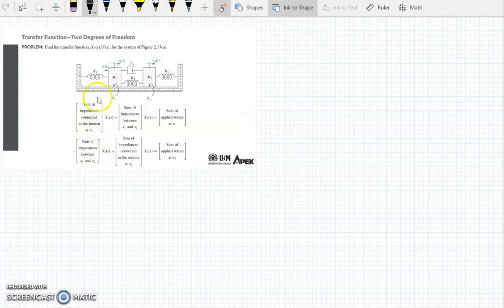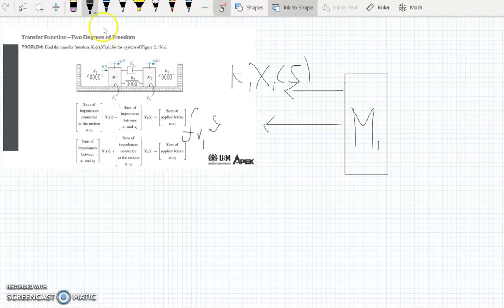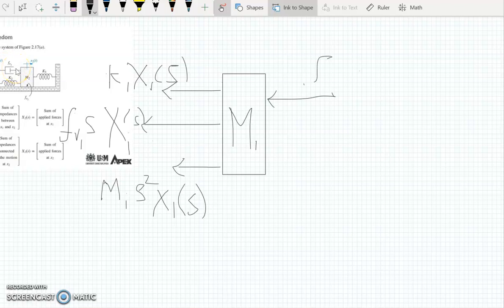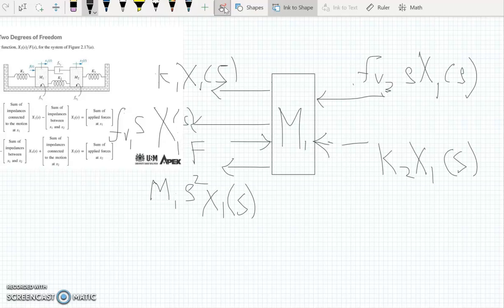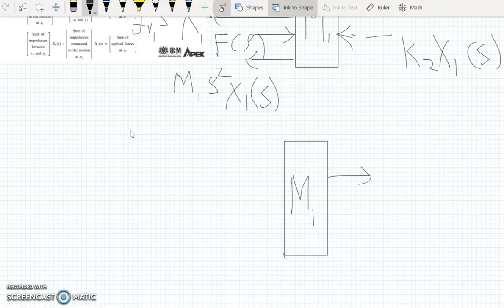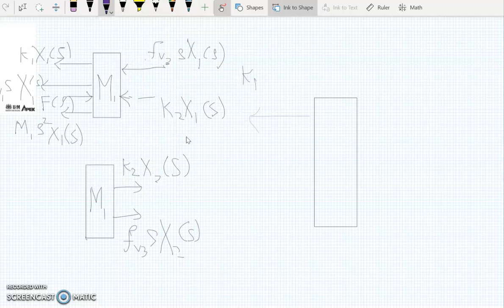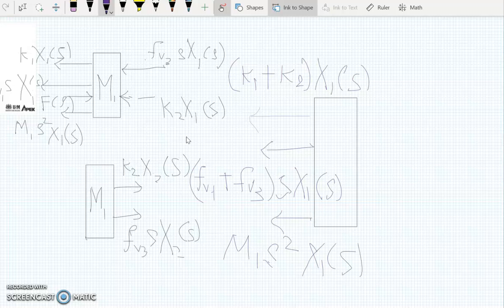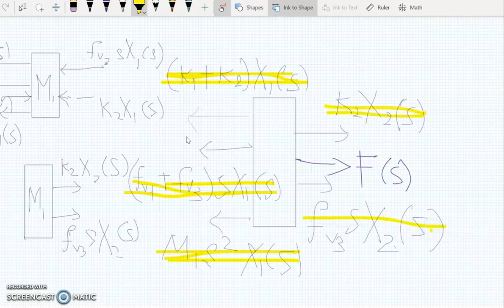ESA251 Control System Theory - Week 5 [Part 1]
Solved Example: Two Degrees of Freedom